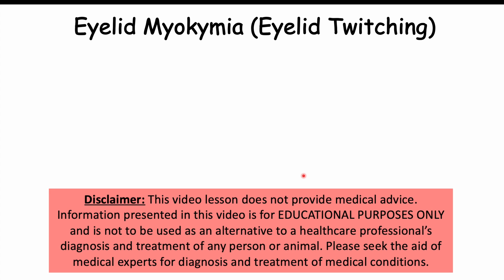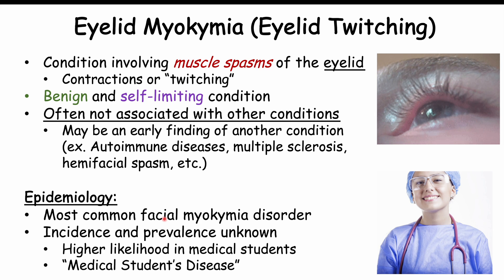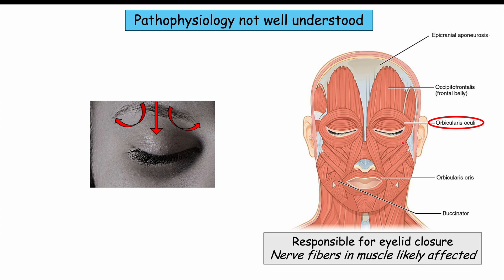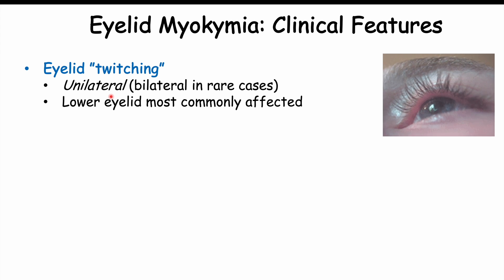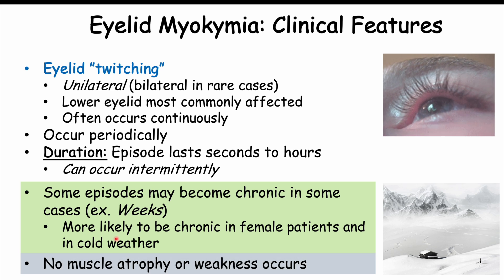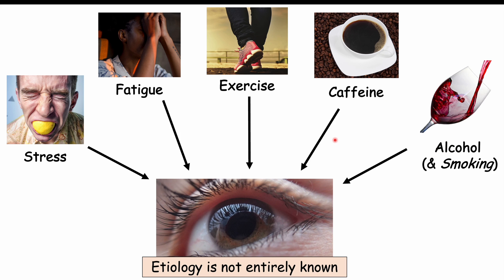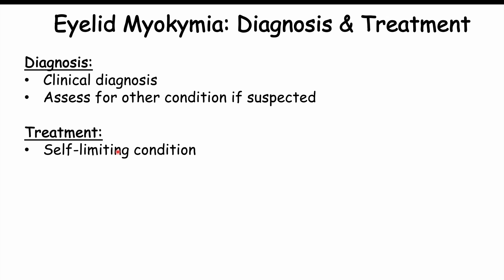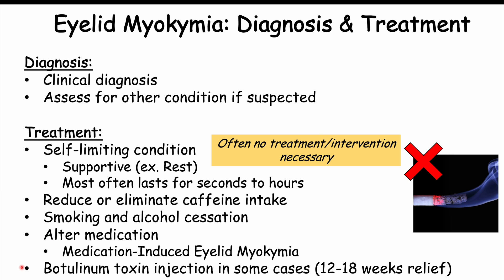Eyelid Twitching (Eyelid Myokymia) | Triggers, Pathophysiology, Symptoms, Diagnosis, Treatment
Eyelid Twitching (which is also known as Eyelid Myokymia) is a condition involving involuntary twitching or contractions of the eyelid. There are several factors that can induce or trigger eyelid twitching including caffeine use and fatigue. In this lesson, we discuss the pathophysiology behind why this condition occurs, more triggers and associated factors, how it’s diagnosed and how it’s treated.

JJ

For books and more information on these topics